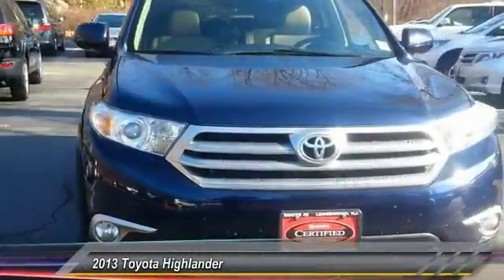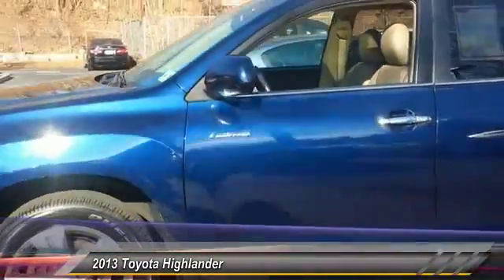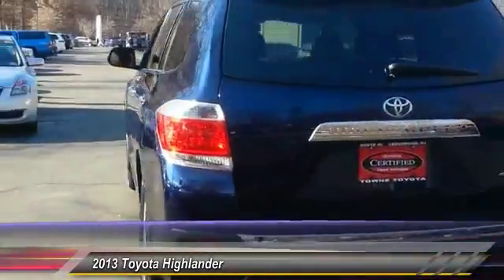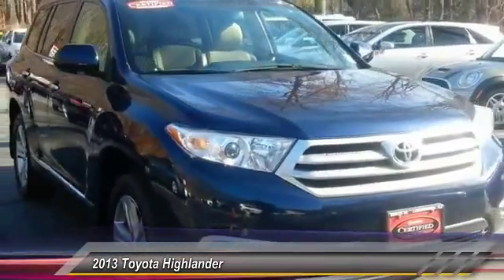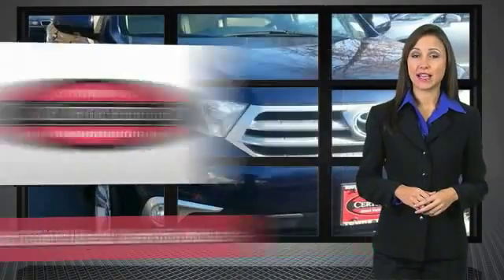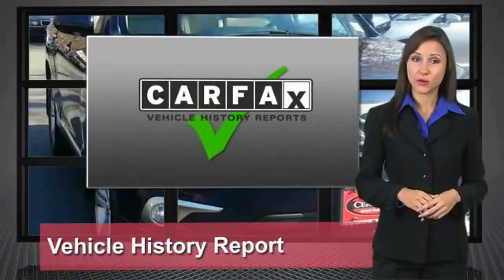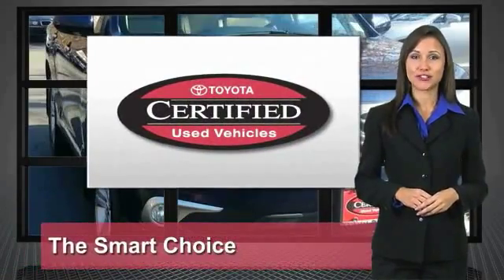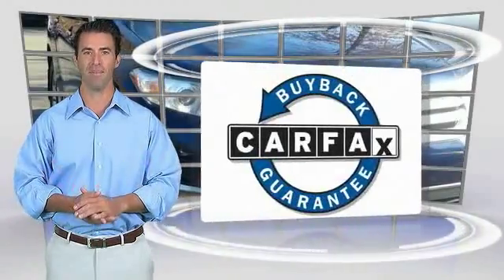2013 Toyota Highlander Ledgewood NJ QS242206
2013 Toyota Highlander Limited

Towne Toyota
1499 Route 46

NOTITLE